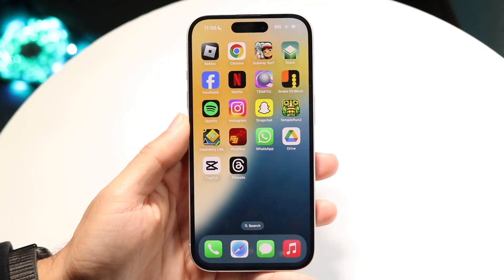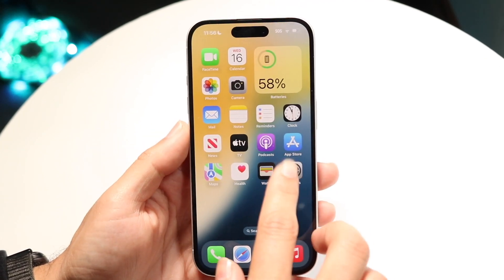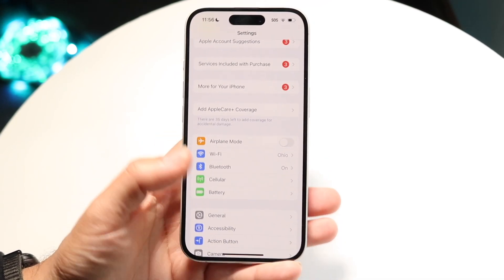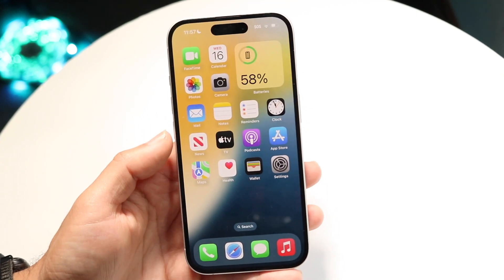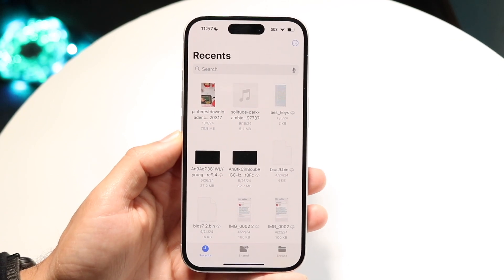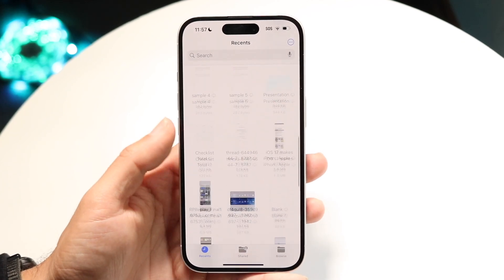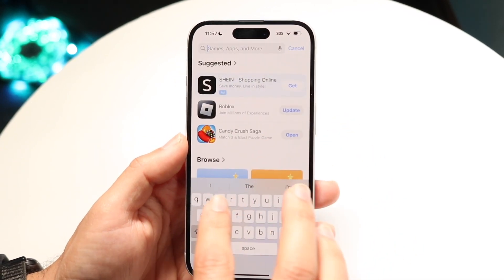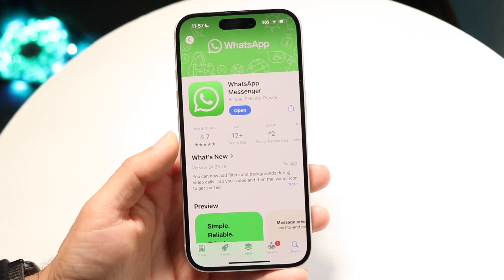How To FIX WhatsApp Downloaded Files Not Showing Up On iPhone! (2024)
Here is exactly How To FIX WhatsApp Downloaded Files Not Showing Up On iPhone! (2024)